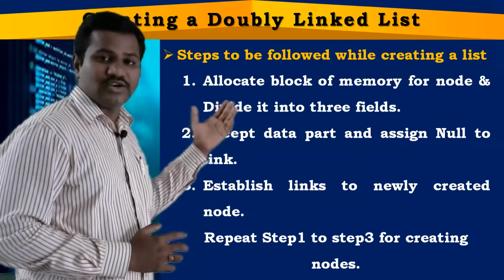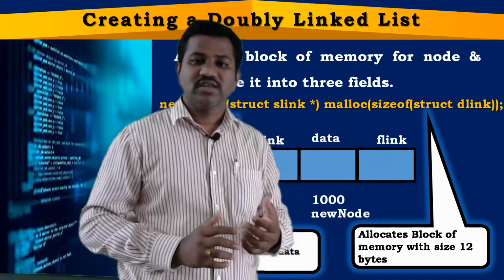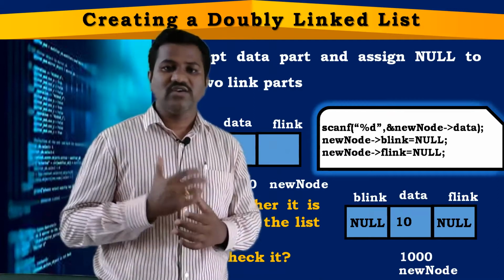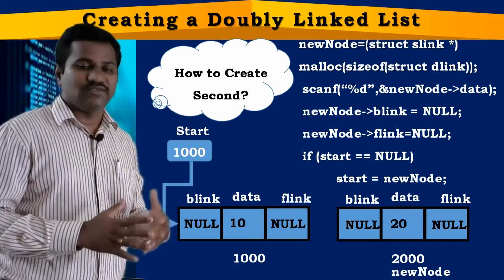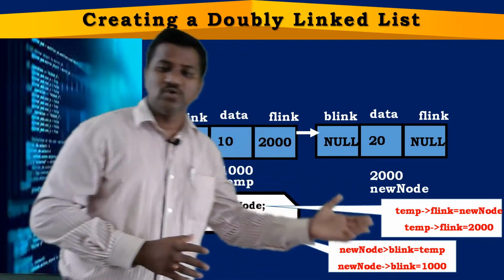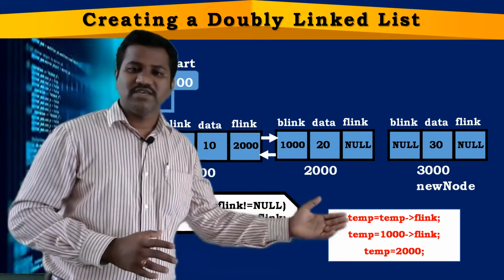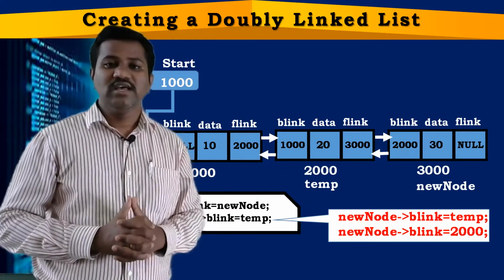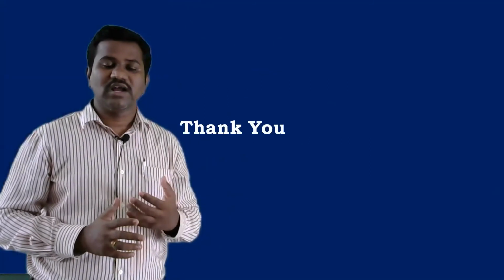Creating a Doubly Linked List